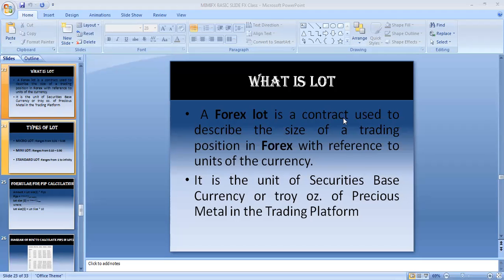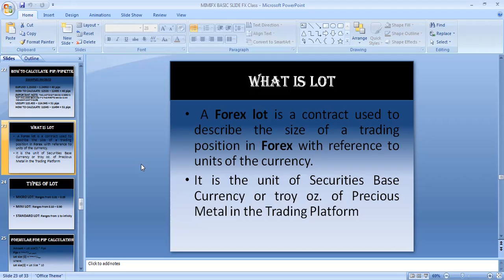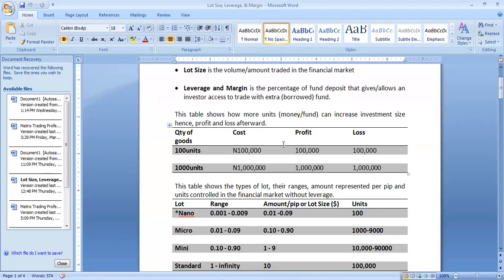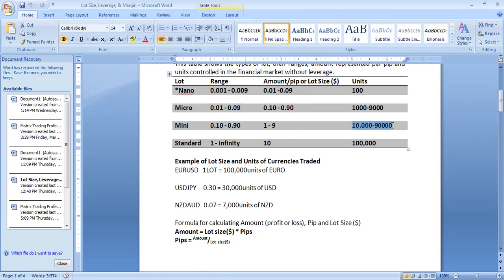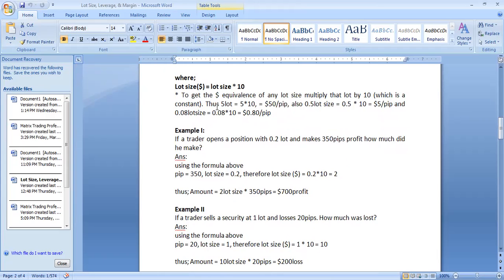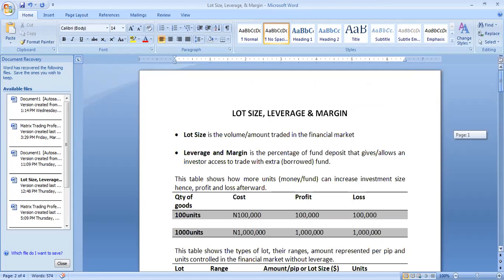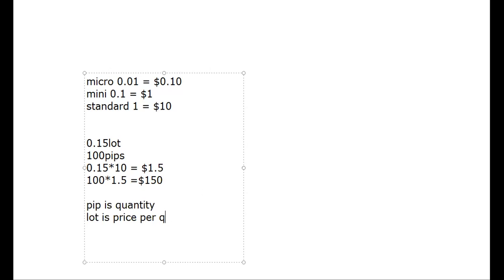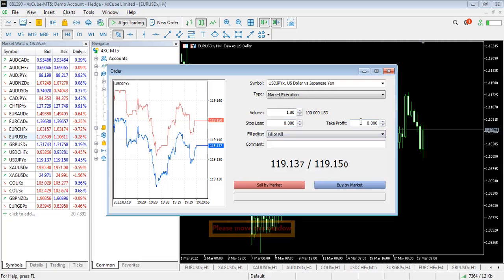BC 4 Lot Size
Understanding Basic Terminologies in Forex